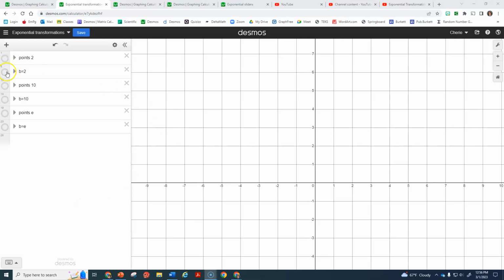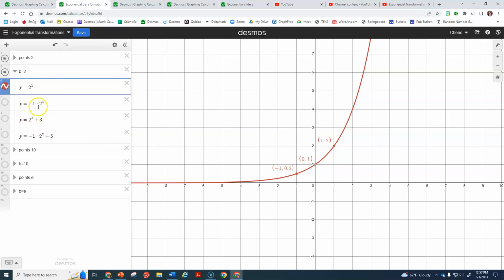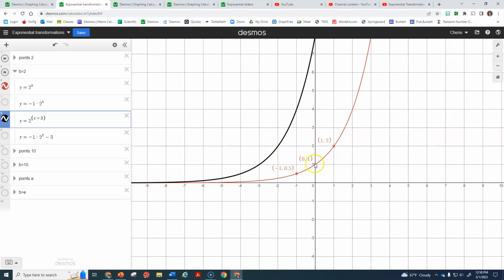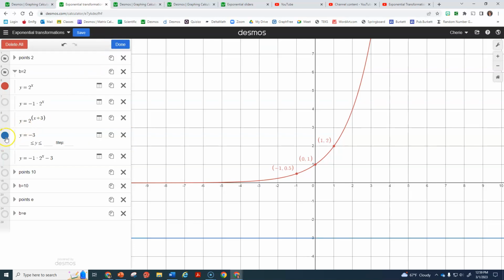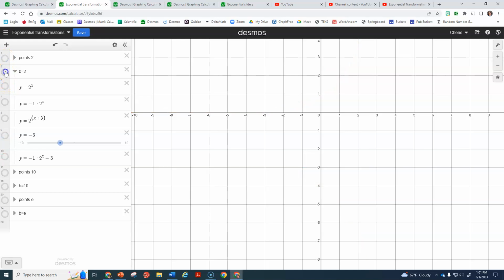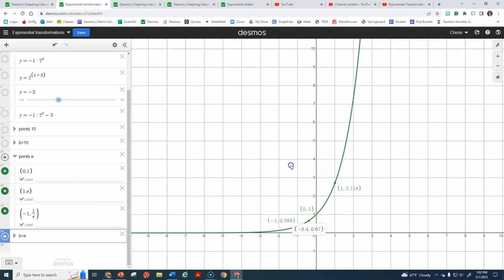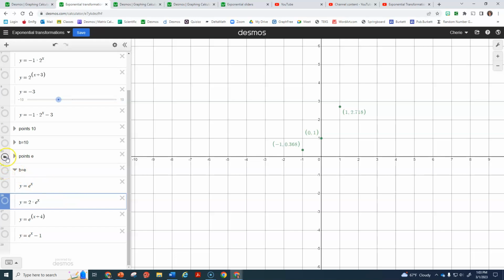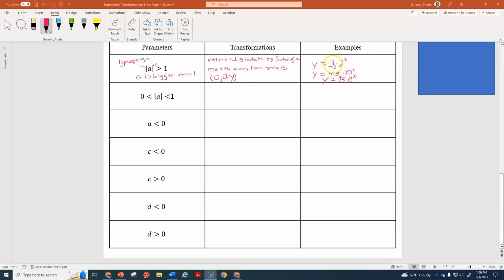Exponential Transformations Part 3